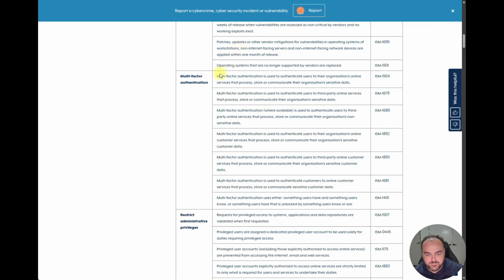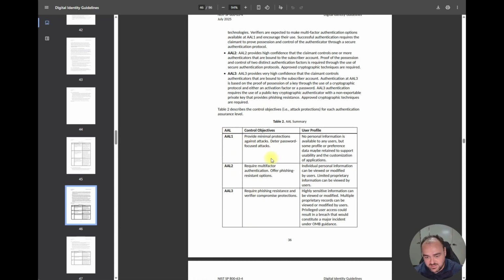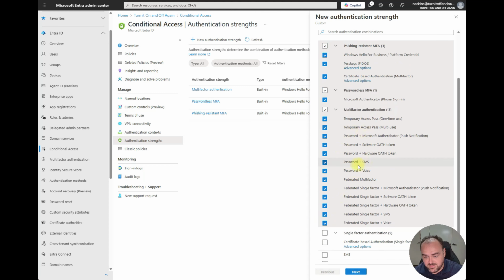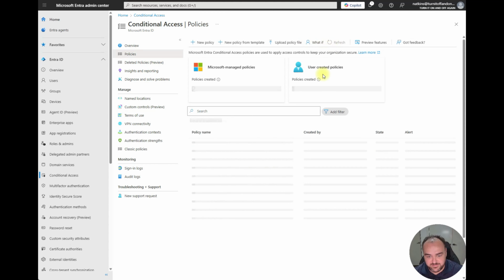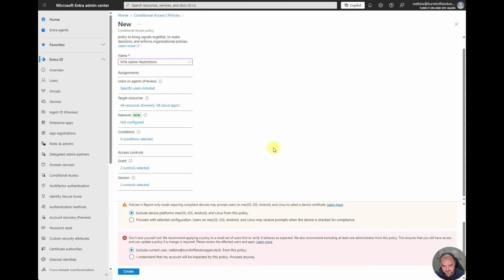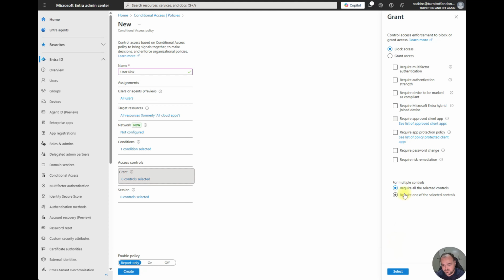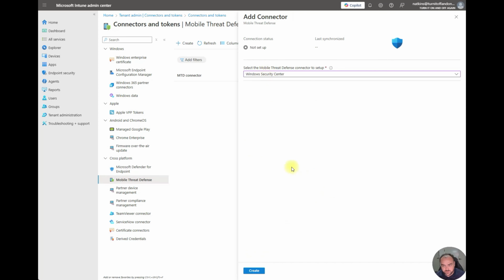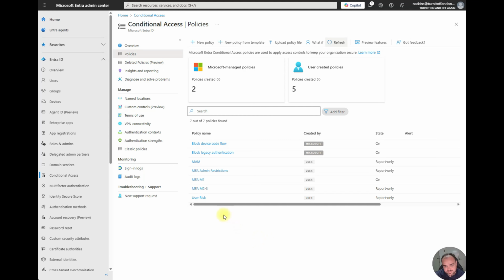Security Framework Compliance: Conditional Access Policies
Conditional Access & Compliance: Essential Eight Meets ISO27001, NIST & SMB1001
In this deep dive, we explore how Conditional Access policies in Microsoft 365 can be strategically aligned with the Essential Eight mitigation strategies while also mapping across global compliance frameworks like ISO27001, NIST, and SMB1001.
✅ Learn how to:
- Set up MFA policies, including phishing-resistant configurations
- Implement MAM (Mobile Application Management) for secure access
- Configure User Risk and Sign-in Risk policies
- Decode the language of compliance across frameworks and see how they overlap in practical terms
Whether you're an IT admin, security architect, or compliance lead, this video shows how to turn Conditional Access into a powerful tool for cyber resilience and regulatory alignment.

Perfect for organisations using Microsoft 365 Business Premium or higher and aiming to meet Essential Eight maturity levels while staying audit-ready across multiple standards.

Introduction - 00:00
MFA Overview - 00:45
Frameworks - 01:52
MFA M1 Policy - 07:00
MFA M2-3 Policy - 12:43
CA Admin Policy - 15:12
User and Sign in Risk Policy - 20:06
MAM (Mobile Application Manager) - 24:18
Outro - 32:04